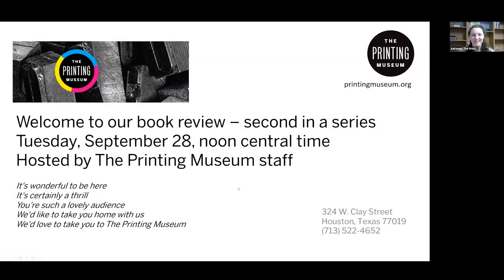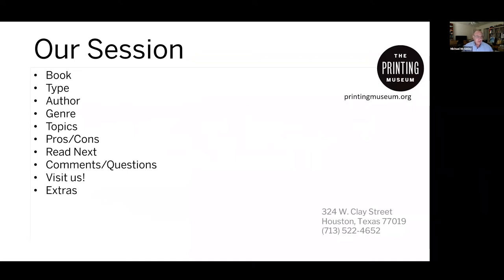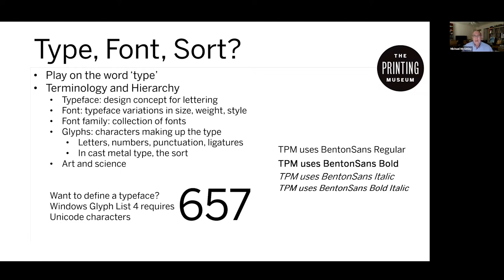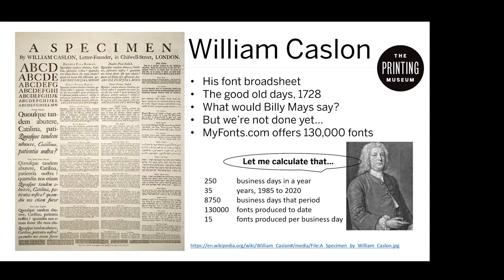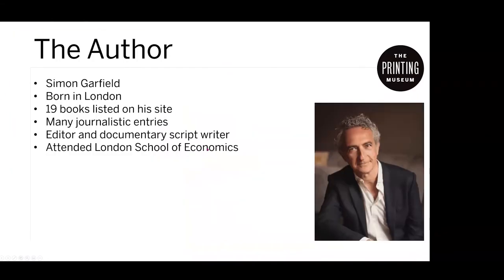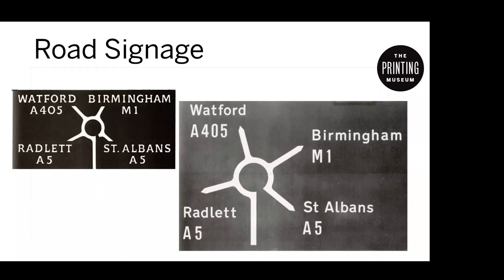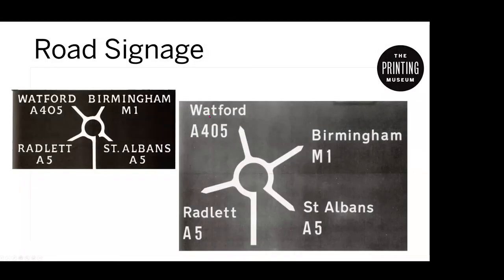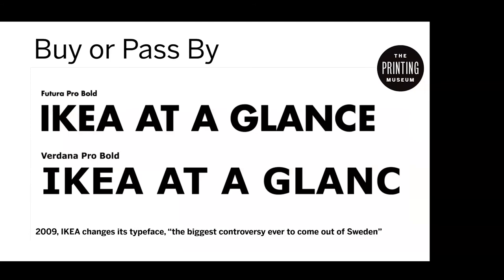TPM Book Discussion: Just My Type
The Printing Museum’s docent Mike McGinley leads a discussion of the book "Just My Type" by Simon Garfield, September 28th, 2021.

If you are reading this then you are just our type! What do we mean by type? As in these letters, their history, design, and personality. Join us as we review Simon Garfield’s tour of type over time, their creators, and how well different types get along with each other, or not.  His book 'Just My Type' is a delightful review of what was several years ago an esoteric subject. Today we enjoy having all sorts of type at our fingertips. Let’s explore Simon Garfield’s story and The Printing Museum’s collection of type. And maybe we’ll discover just what type we are!